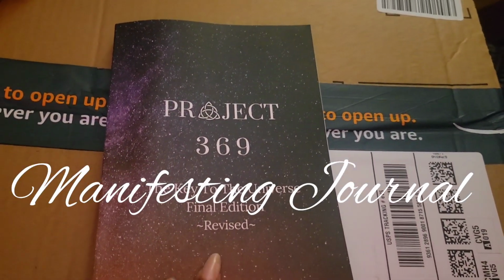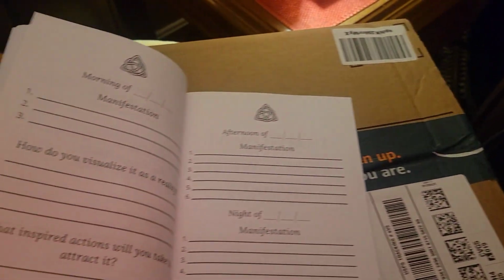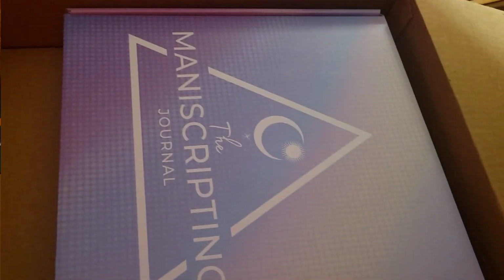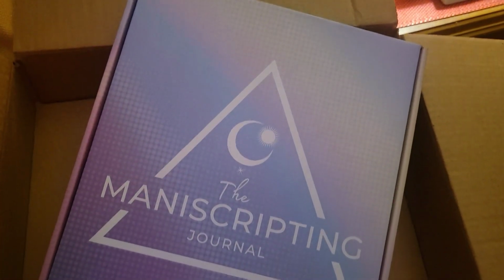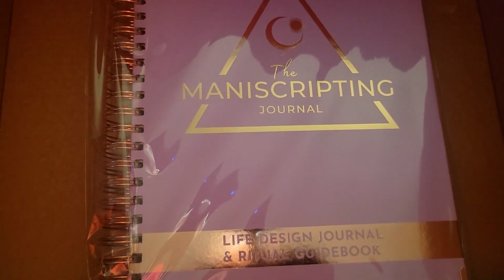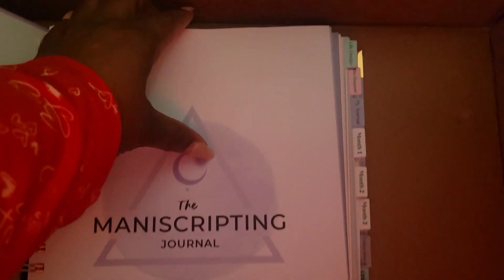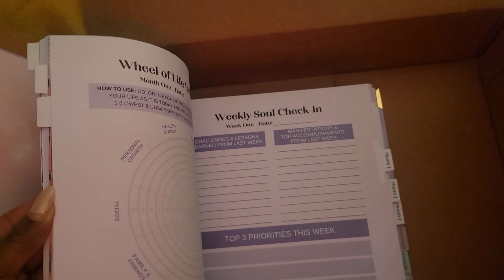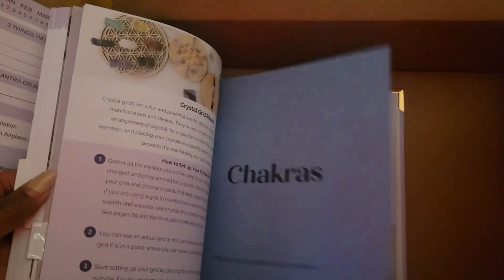Unboxing My New Maniscripting Journal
Heyy Favs, I have been contemplating for a few weeks on purchasing The Maniscripting Journal. Well, I finally decided to take the plunge and I'm happy I did!!!  Lets Go!!!🏃🏾‍♀️🏃🏾‍♀️

~FMR😘😘